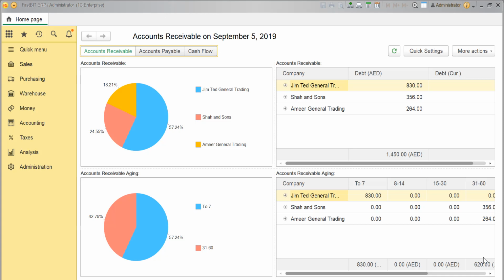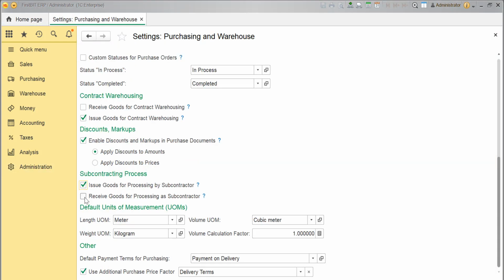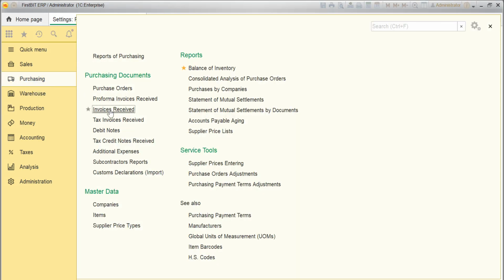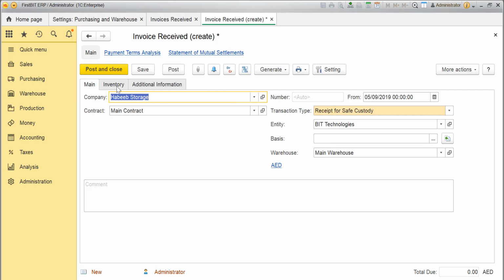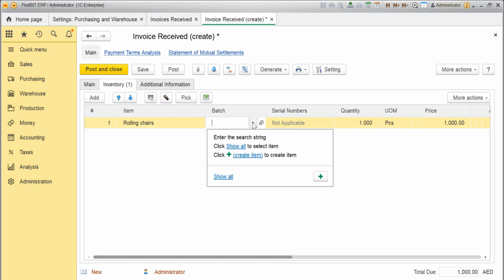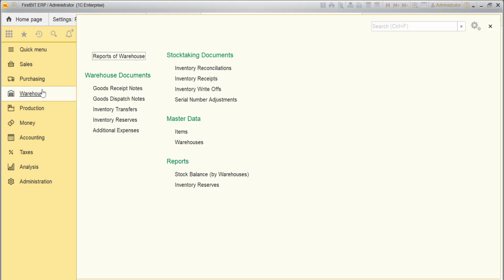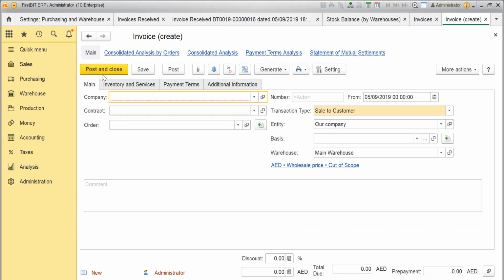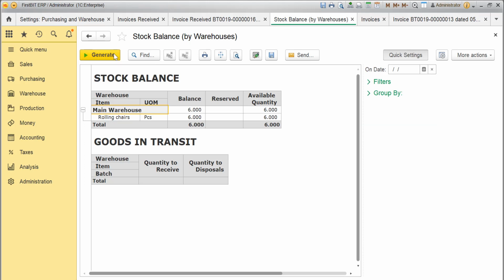How to work with Receive Goods for Contract Warehousing Functionality